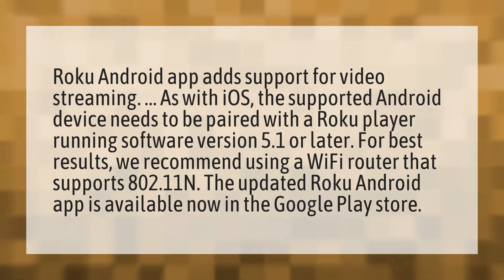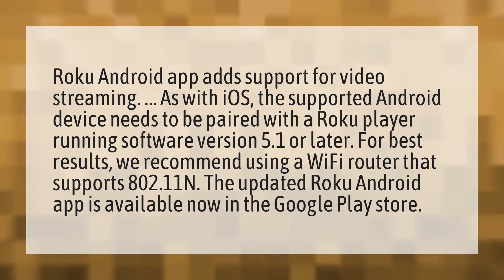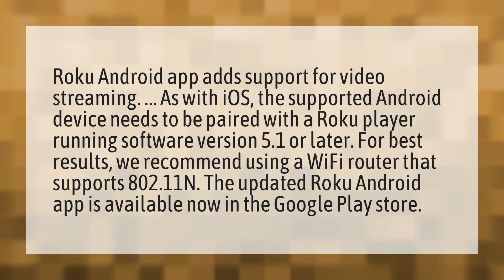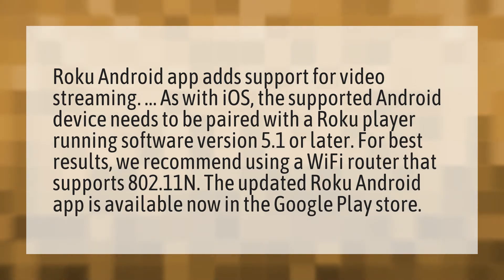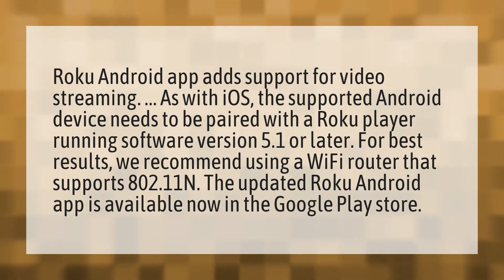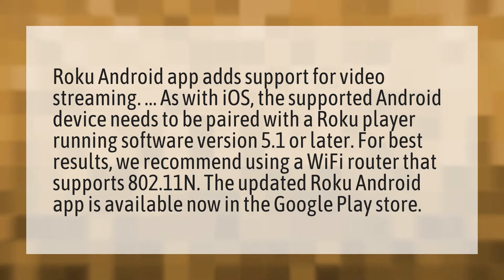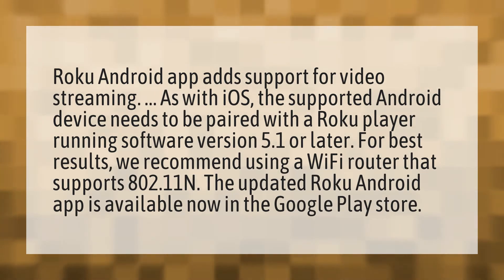Does Roku support Android apps?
APK On Roku? • Does Roku support Android apps?